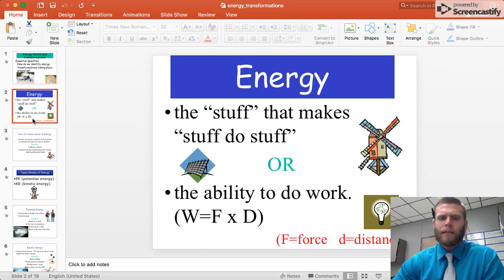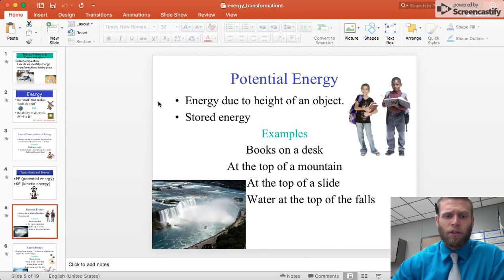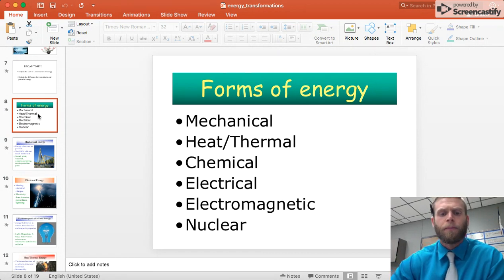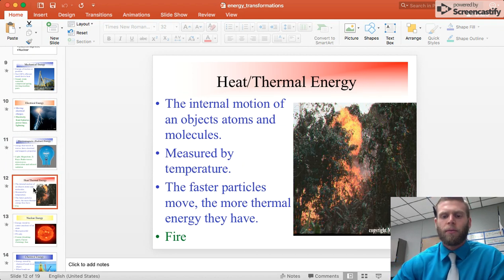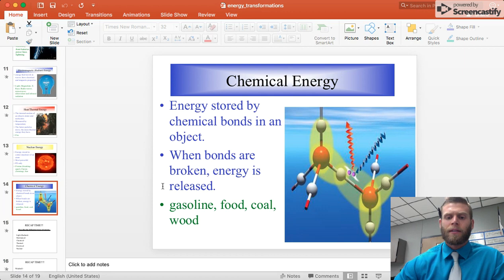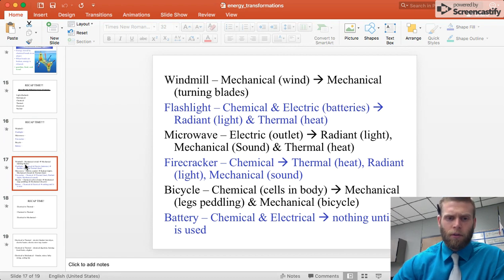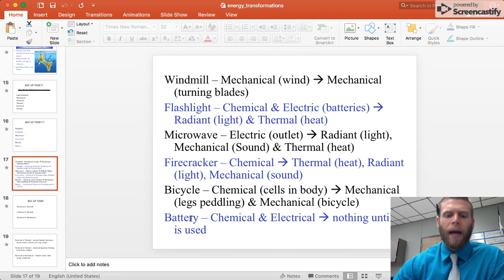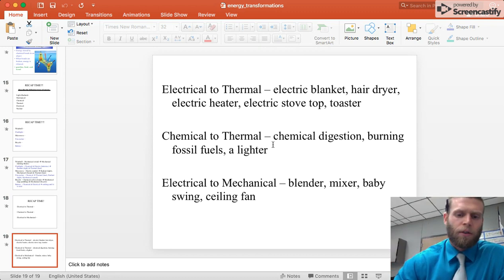Feb 12, 2019 7:23 AM